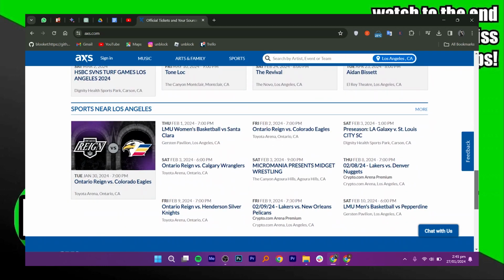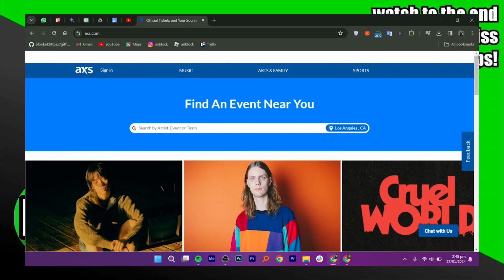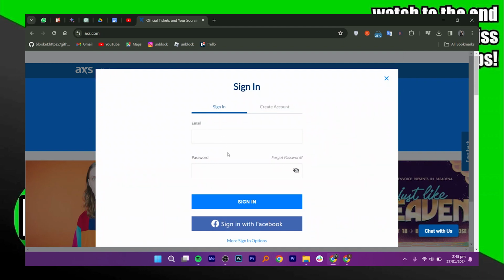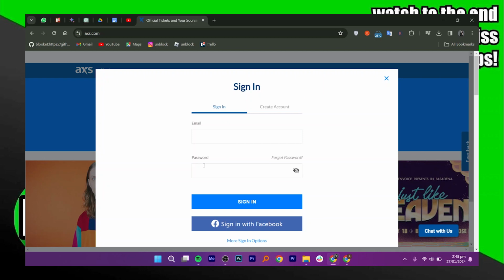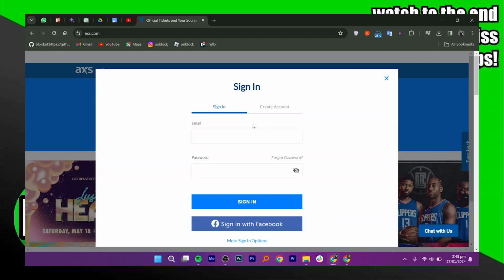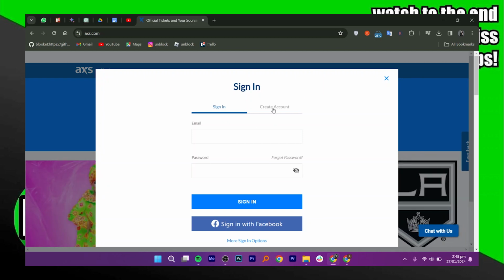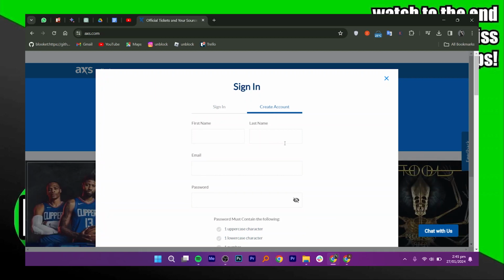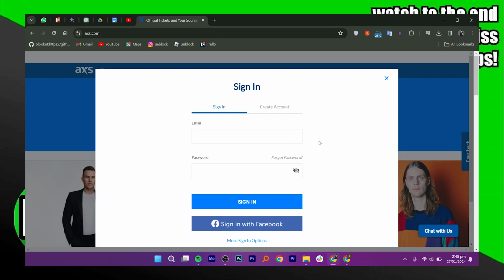HOW TO CHANGE EMAIL & PASSWORD ON AXS ACCOUNT 2025! (FULL GUIDE)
Empower your AXS account security with our step-by-step tutorial on changing your email and password in 2025. Whether you're safeguarding your event tickets or just updating your account details, this guide ensures a secure and easy process. Join us for this tutorial designed for individuals seeking to enhance their AXS account management.